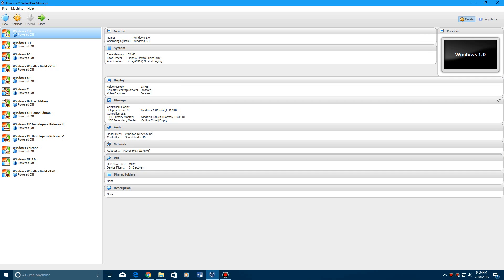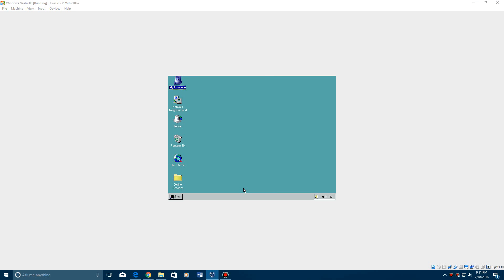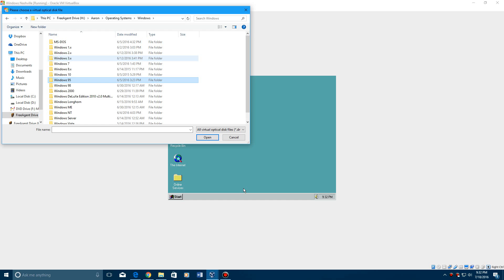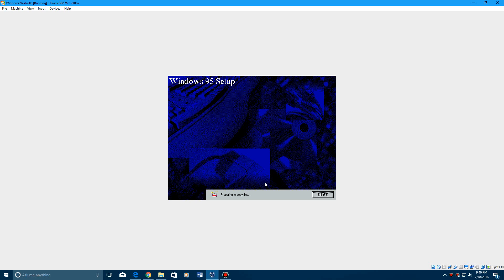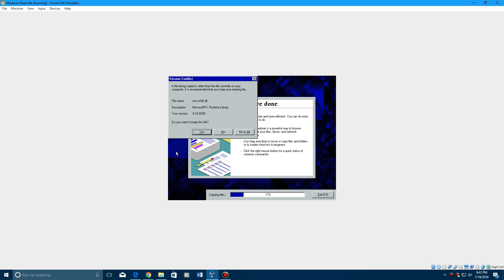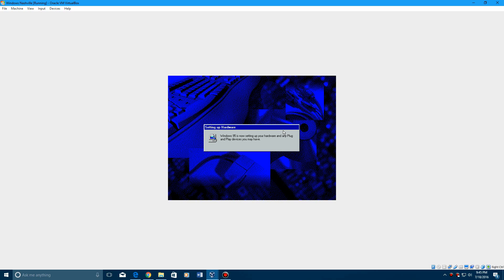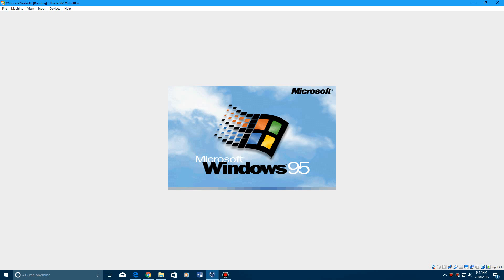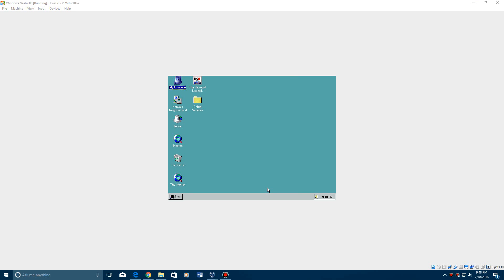Windows Nashville - Installation in Virtualbox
Here is a video tutorial on how to install Windows Nashville Build 999 in Virtualbox!  This was made after the first version of Windows 95 was released and was to be the next operating system after Windows 95 but was scraped and a new version of Windows 95 came out instead.  You must upgrade from Windows 95 in order to use this, you can watch my tutorial on how to install Windows 95 below!